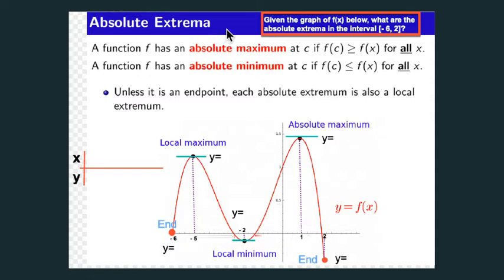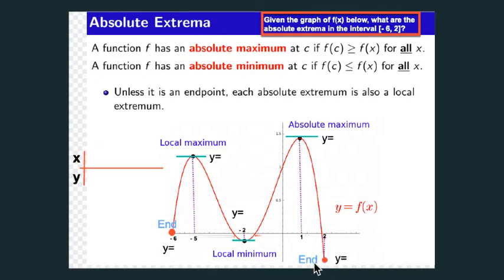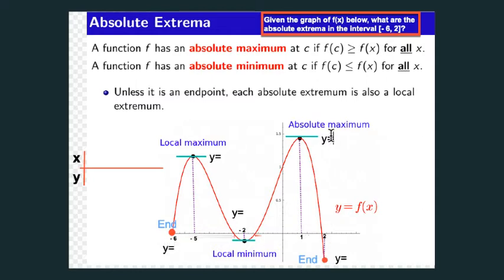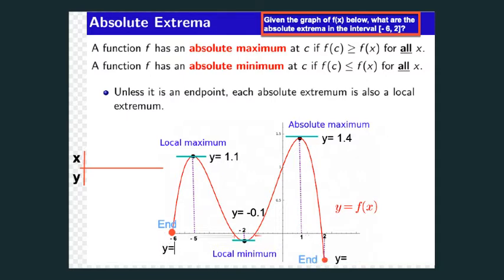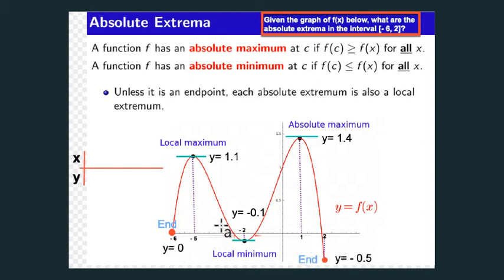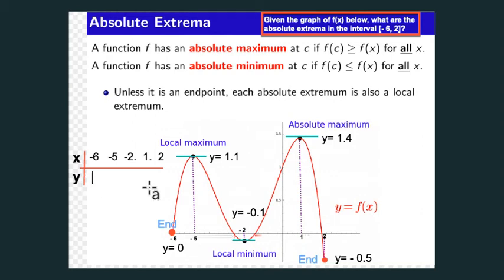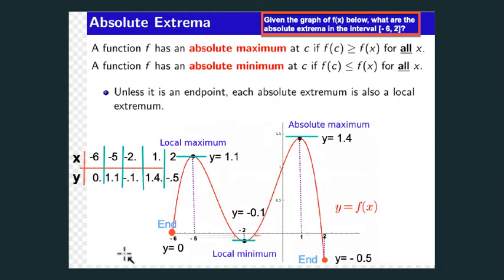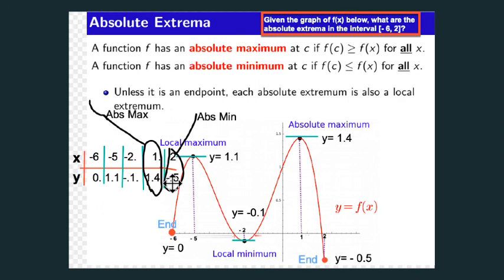Absolute Max and Min on an Interval - Concept Attainment